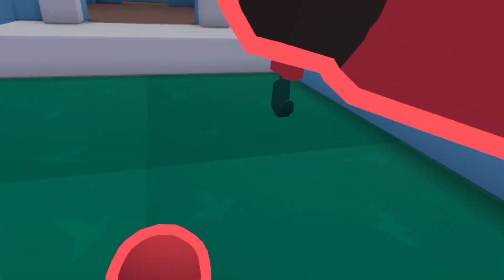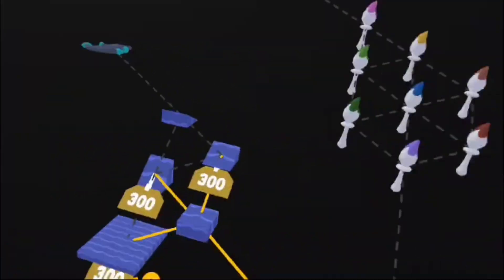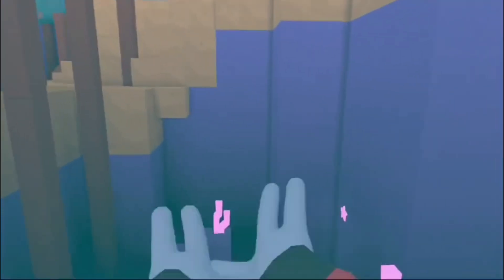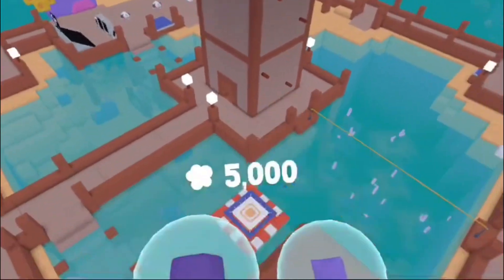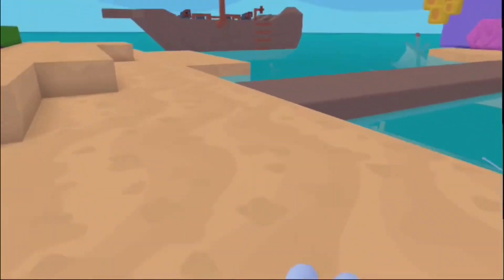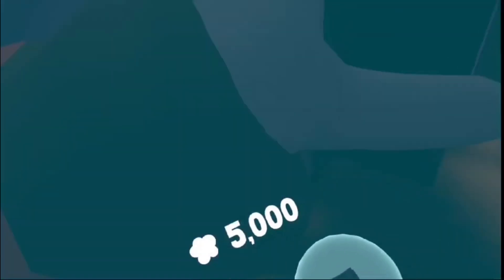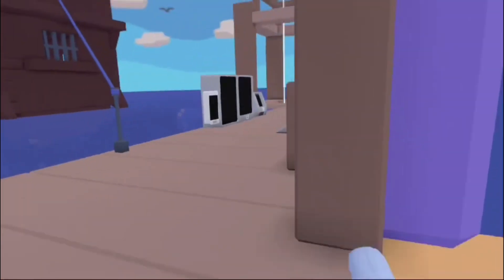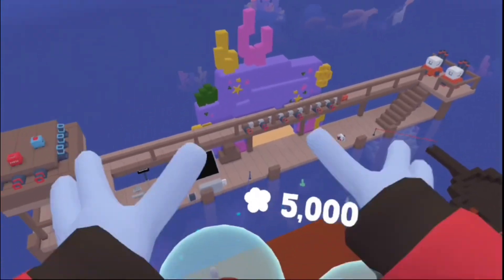Pirate update is epic | yeeps hide and seek